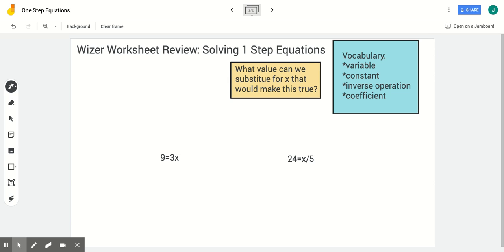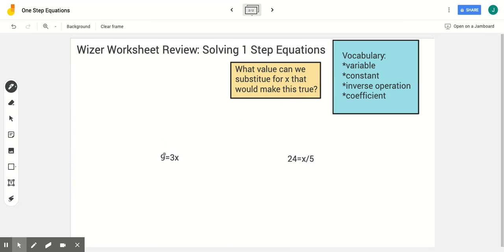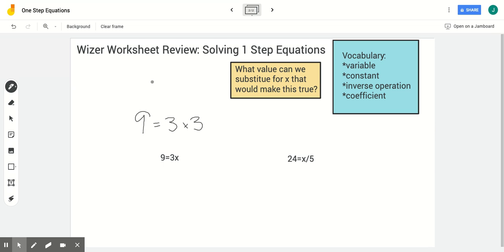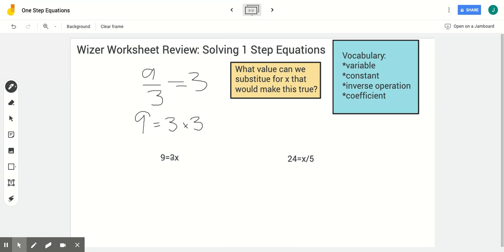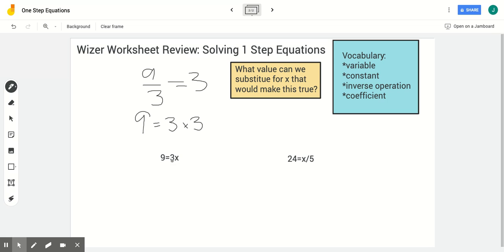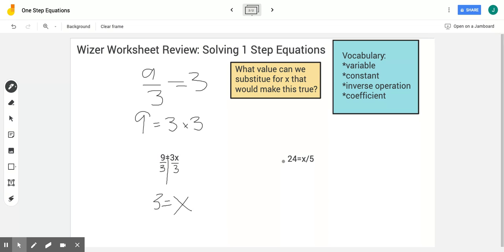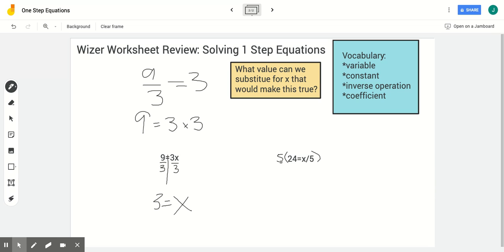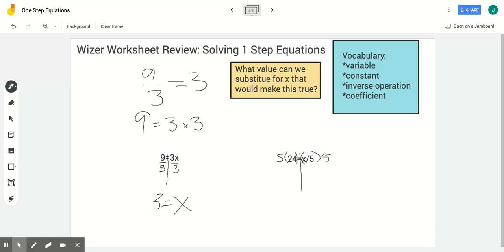One Step Equations Part 2